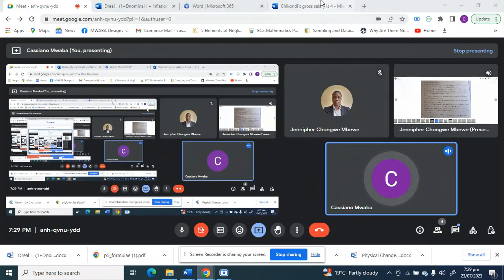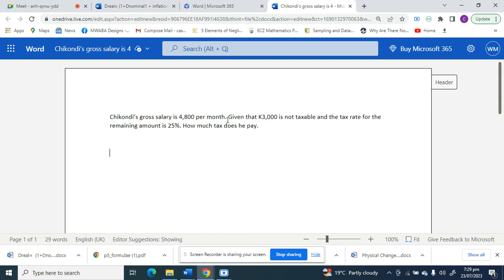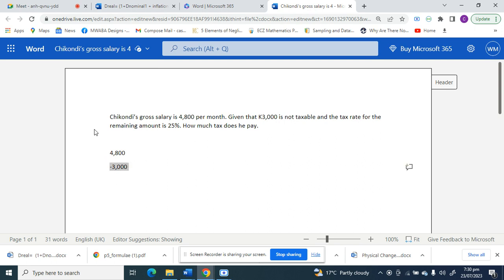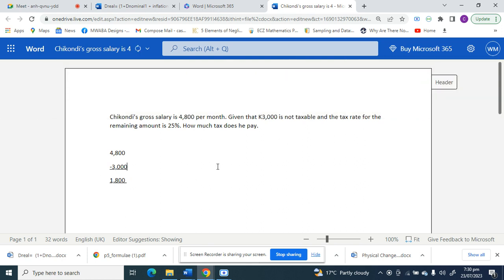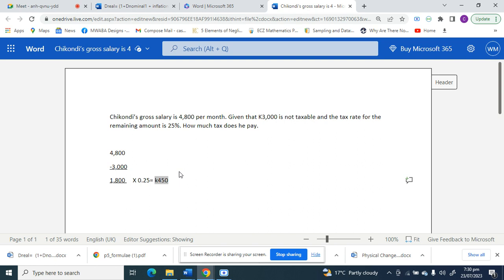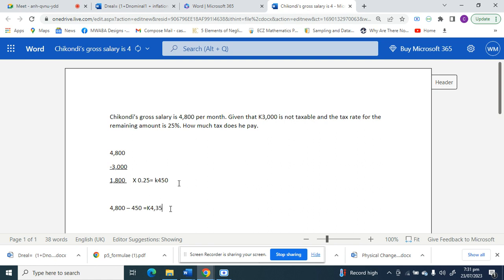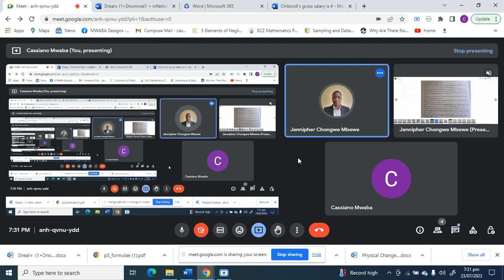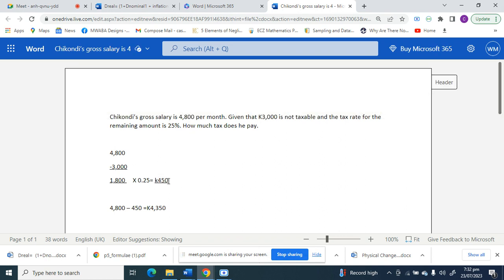SOCIAL AND COMMERCIAL ARITHMETIC (TAXES) GRADE 8